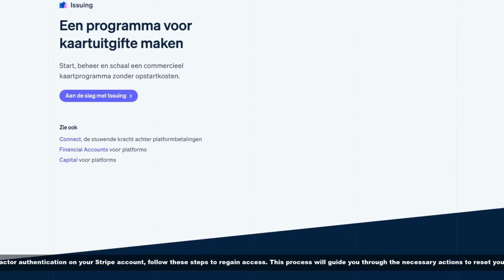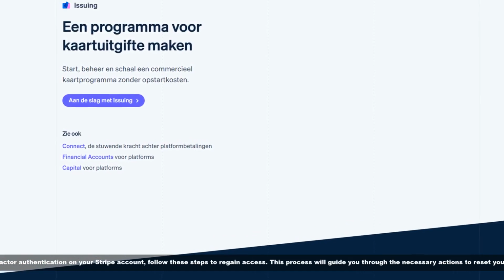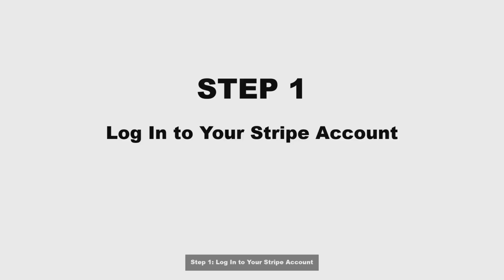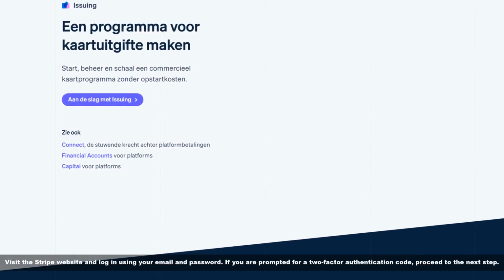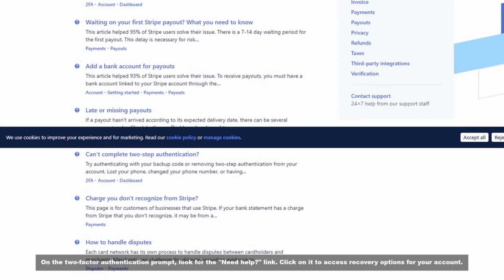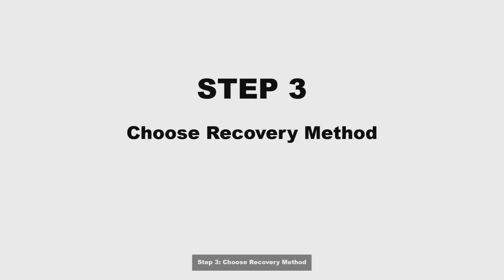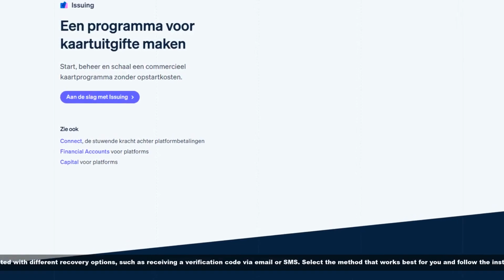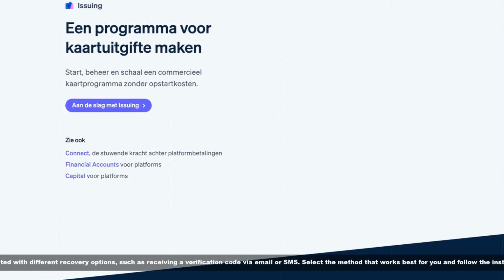How To Reset Two Factor Authentication On Stripe 2025 (2026)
In this video, we will guide you on how to reset two factor authentication on Stripe 2025. If you're having trouble accessing your account or need to update your security settings, this tutorial will provide you with the steps you need.